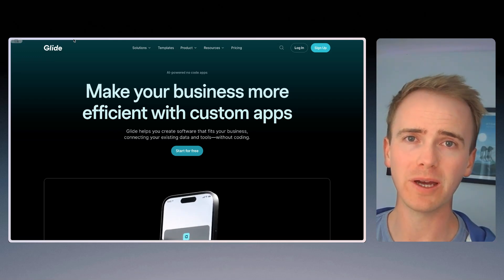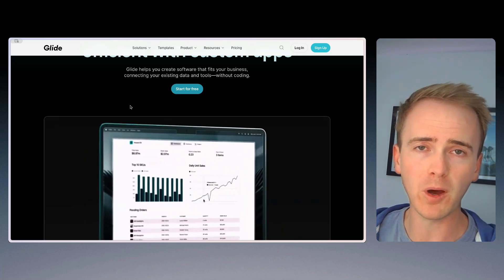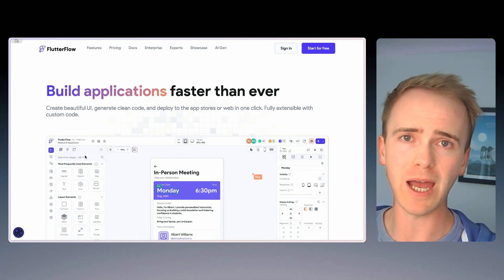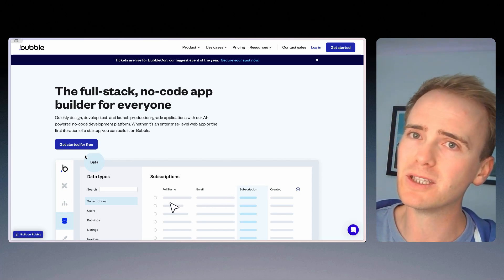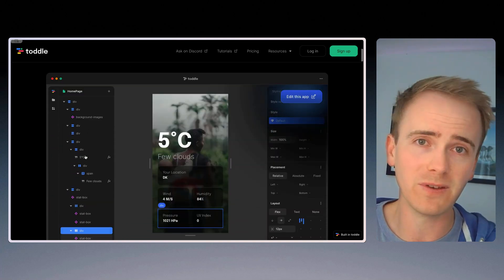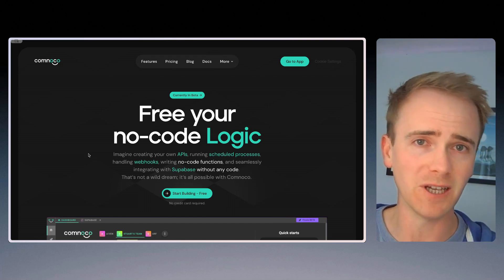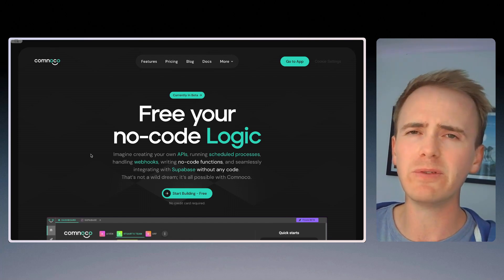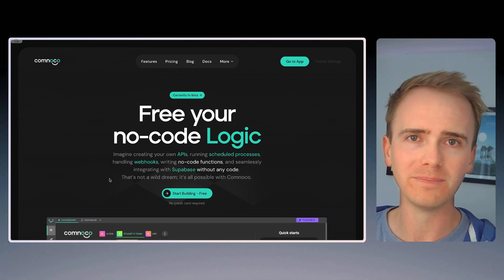The Unstoppable Rise of No-Code Tech!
Discover how no-code technology is revolutionizing the way we create software and applications in 2024! Join us as we explore the unstoppable rise of no-code tech and how it's reshaping industries worldwide. Stay ahead of the curve and learn why no-code is taking over the world!